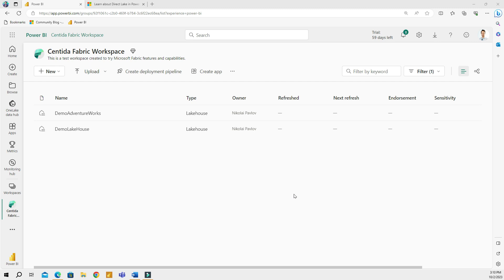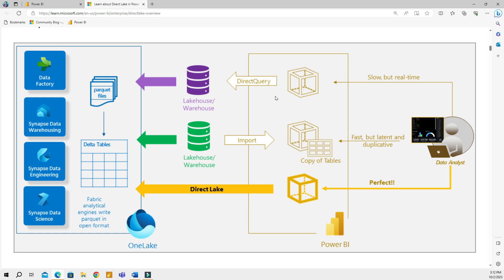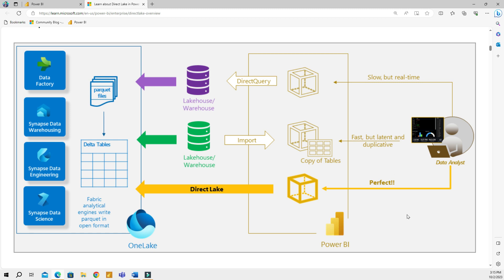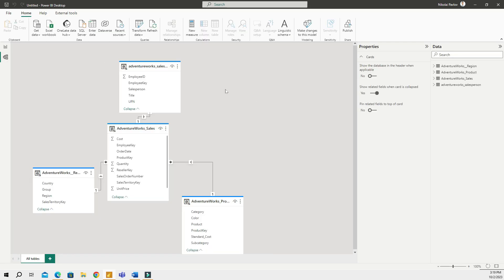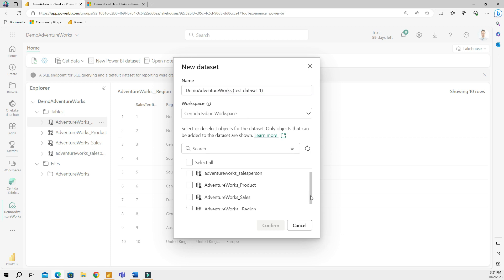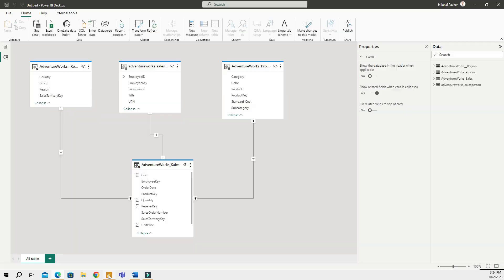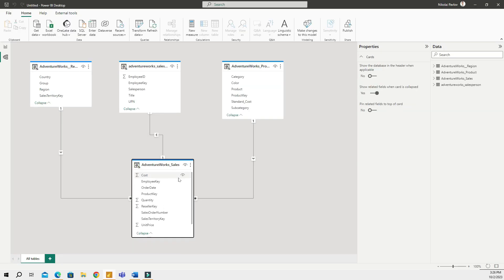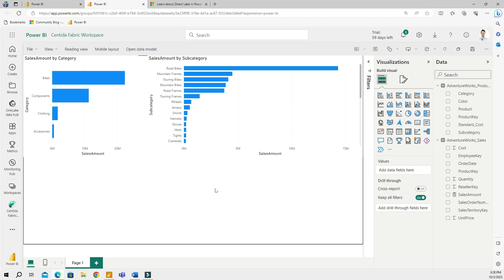Microsoft Fabric: Direct Lake Mode in Power BI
Direct Lake is a new connectivity mode in Power BI, introduced with Microsoft Fabric. It acts as a bridge, allowing users to directly access massive amounts of data from OneLake. Direct Lake combines the speed of the Import mode with the real-time connection of DirectQuery. Watch our in-depth breakdown of how to use the Direct Lake mode in Power BI.

📚 What you will learn in this video:
- Review of existing connectivity modes in Power BI.
- Direct Lake mode and how to use it in Microsoft Fabric.
- Direct Lake mode's potential and limitations.

🔍 Timecodes:
00:00 - Introduction.
00:35 - Review of existing connectivity modes in Power BI.
02:58 - Direct Lake mode.
05:07 - Using the Direct Lake mode from Lakehouse.
08:05 - Current limitations of the Direct Lake mode.

​​Centida GmbH
34 ​​Kernenhofstrasse​, Oberkirch​​
77704, ​German​​y